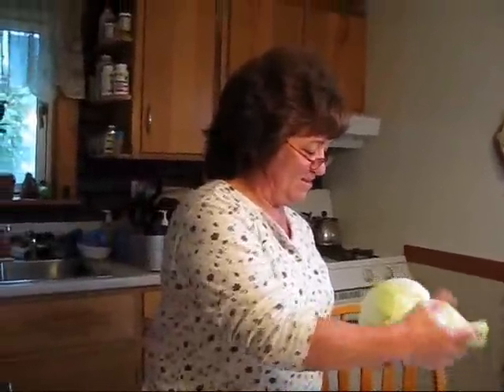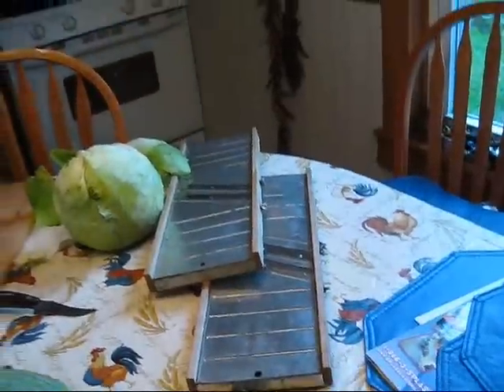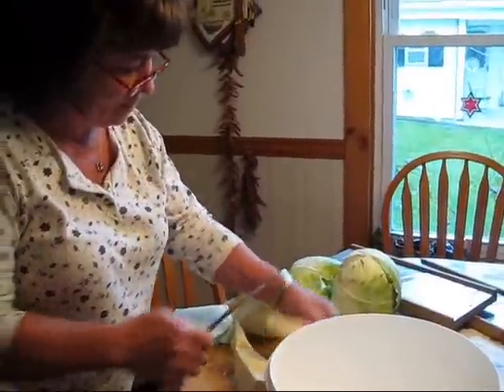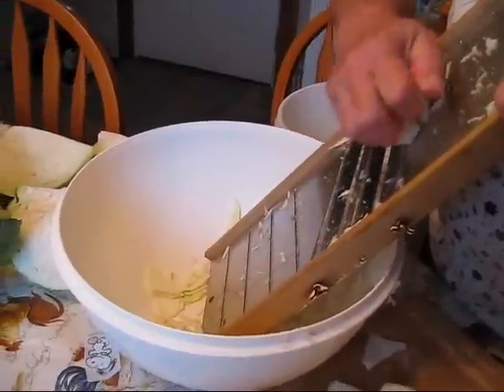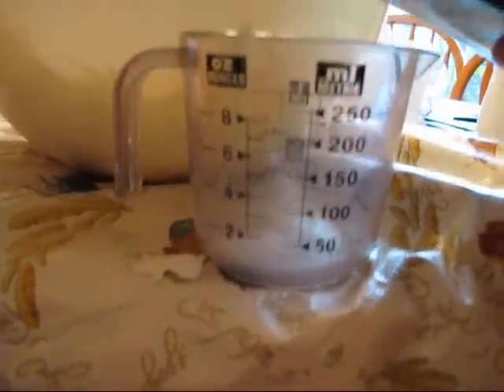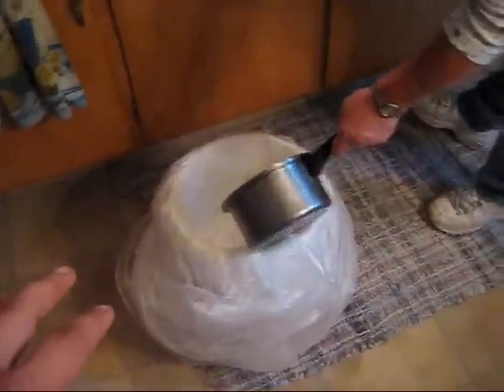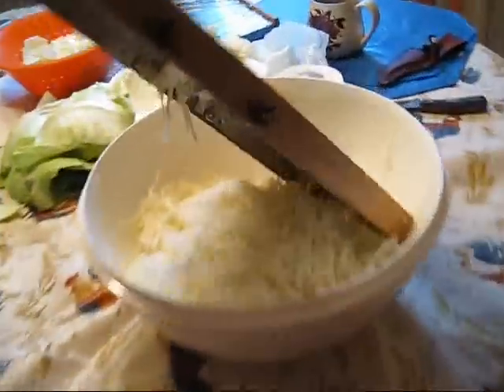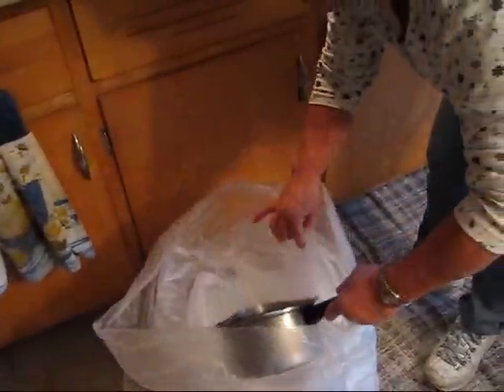The Old German Art Of Making Saurkraut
I made a video like this last year, now with better video equipment I can throw this out for all of you.  Doing this to keep the old ways alive, it is a lot of work but tastes better than what you'd buy in the store.  Again, use about 1 cup of non-iodized salt per 20 lbs of cabbage.